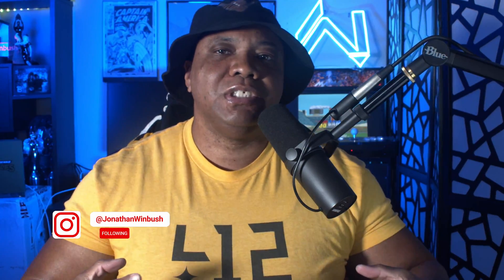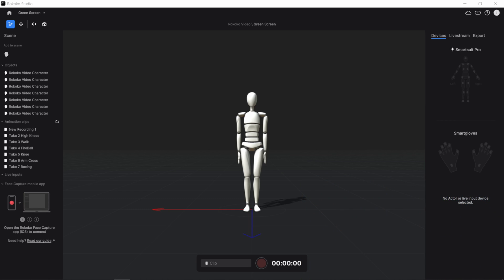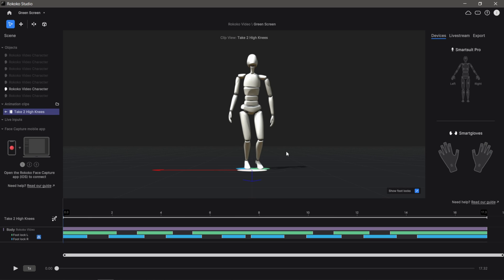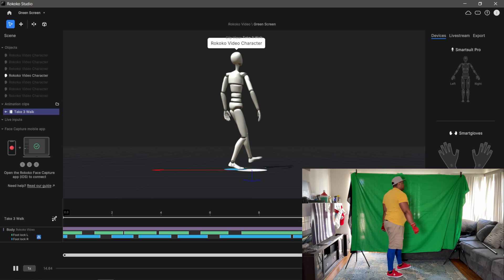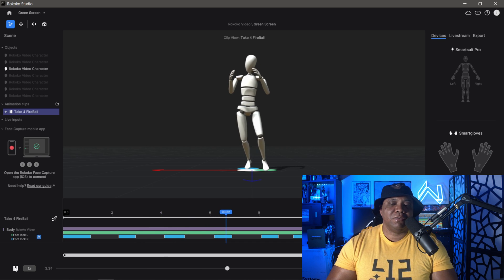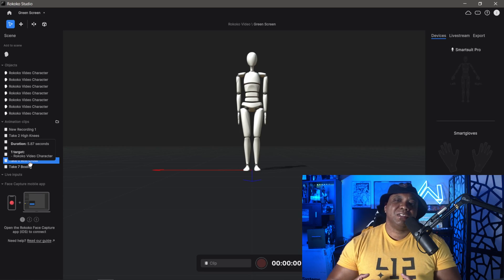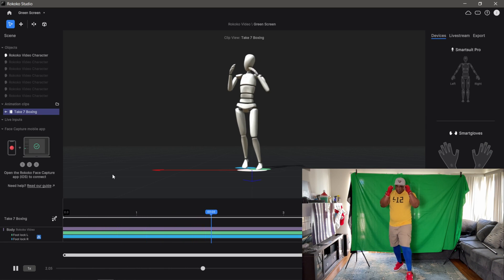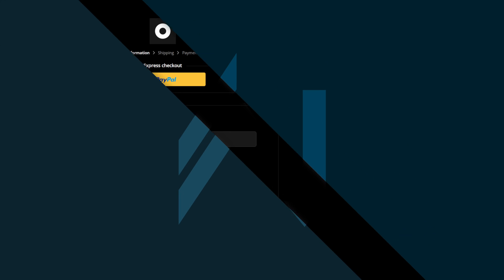Rokoko Video A.I. Green Screen Test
In this video, we will be testing out @RokokoMotion new Video A.I. system with a Green Screen against a high-contrast outfit.

0:00 What up What up
0:55 Waving Test
1:40 High Knees Test
2:25 Walking Test
3:05 Street Fighter Test
3:40 Knee Strikes Test
4:18 Arm Crossing Test
05:08 Boxing Test